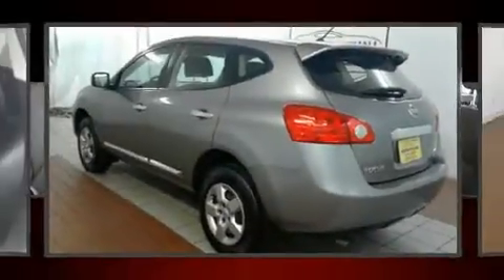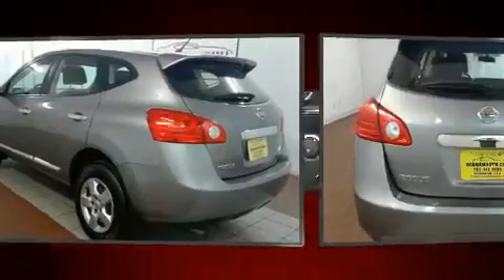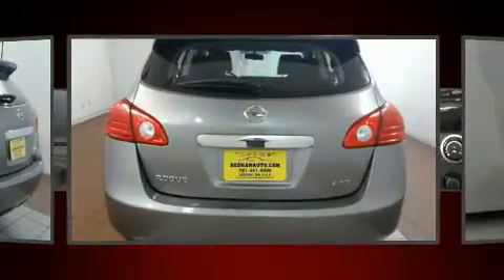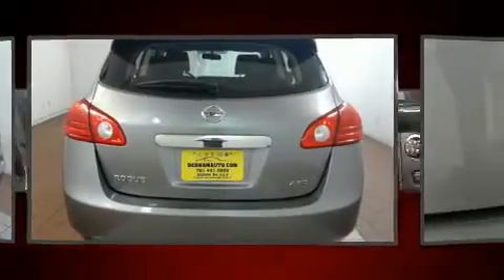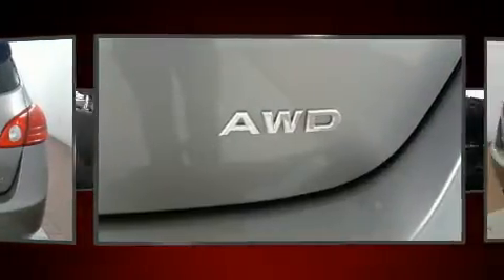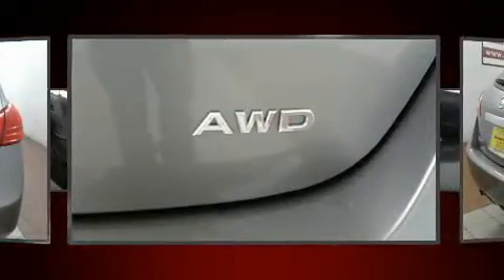2014 Nissan Rogue Select S in Dedham, MA 02026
Treat yourself to a test drive in the 2014 Nissan Rogue Select. Under the hood you'll find a 4 cylinder engine with more than 170 horsepower, and all wheel drive keeps this model firmly attached to the road surface. This model accommodates 5 passengers comfortably, and provides features such as: a tachometer, a trip computer, front bucket seats, tilt steering wheel, power door mirrors, an overhead console, and 1-touch window functionality. Audio features include a CD player with MP3 capability, and 4 speakers, providing excellent sound throughout the cabin. Nissan ensures the safety and security of its passengers with equipment such as: dual front impact airbags, front side impact airbags, traction control, brake assist, anti-whiplash front head restraints, ignition disabling, and 4 wheel disc brakes with ABS. Electronic stability control stands out as a technologically savvy innovation, keeping you better connected to the road. A Carfax history report indicates just one previous owner. We pride ourselves in the quality that we offer on all of our vehicles. Stop by our dealership or give us a call for more information.